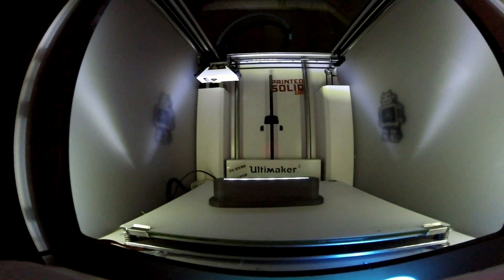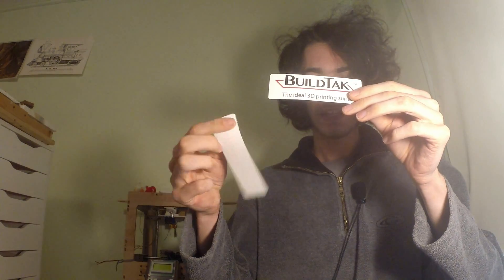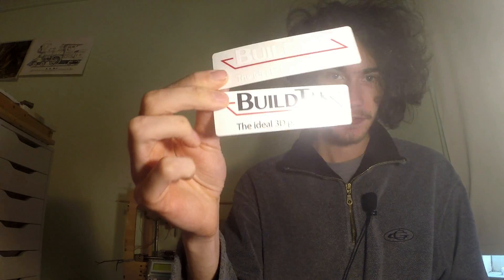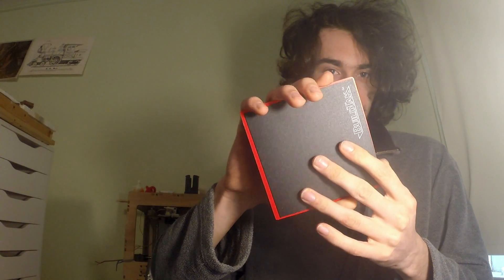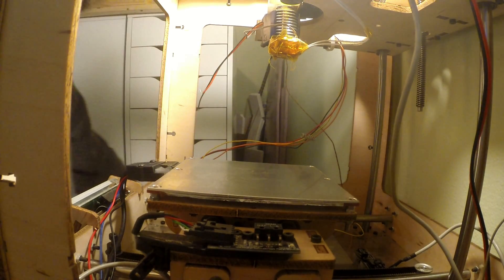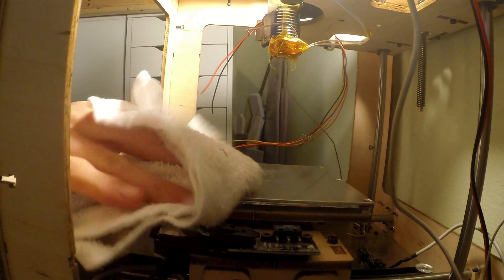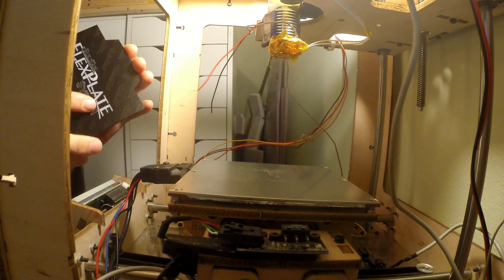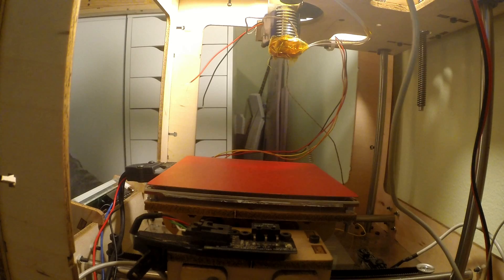Thingomatic gets a BuildTak Flex Plate!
Huge thanks to BuildTak for making a custom flex plate JUST for my Thingomatic 3D printer. This is a huge step in the right direction for my printer as now I can print on the BuildTak surface, remove the bed and my prints. Next best thing to an automated build platform!